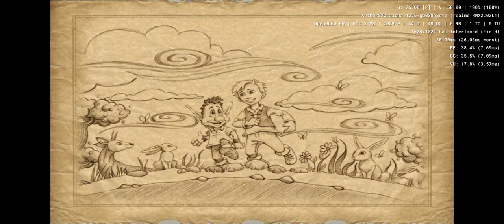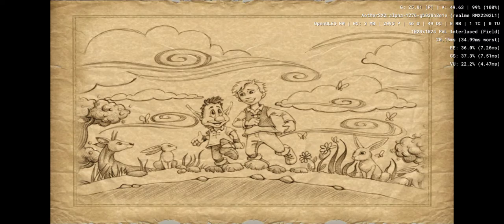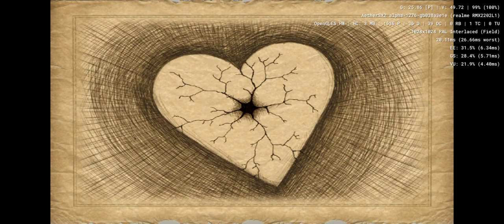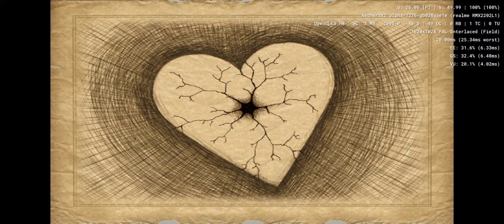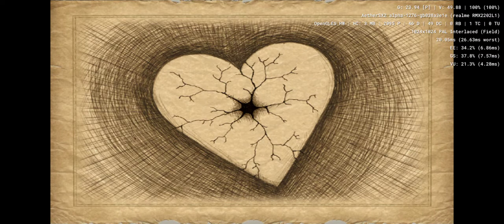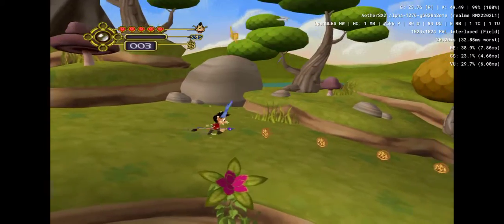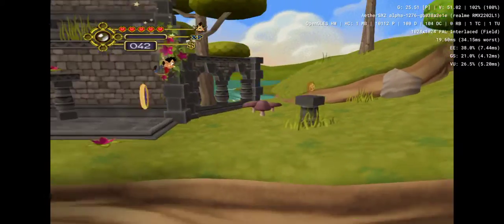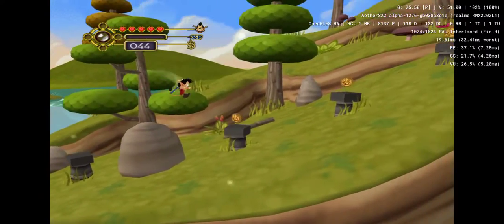Hugo: Magic in the Troll Woods - Aethersx2 Android PS2 Emulator SD888 Realme GT